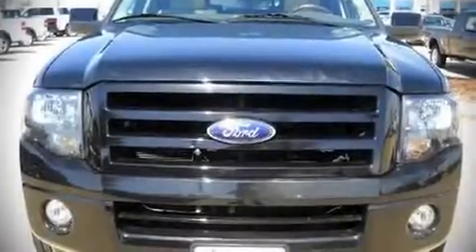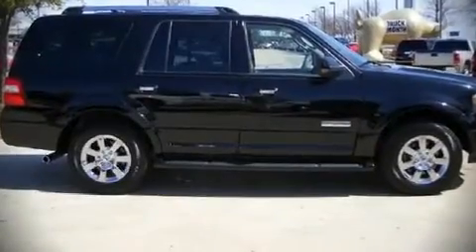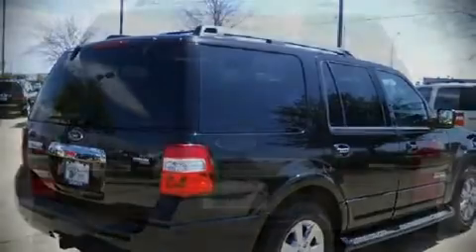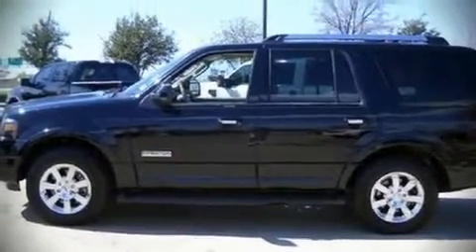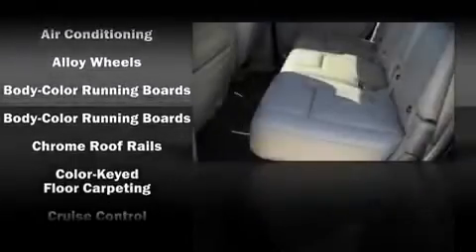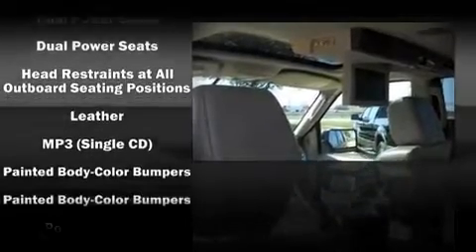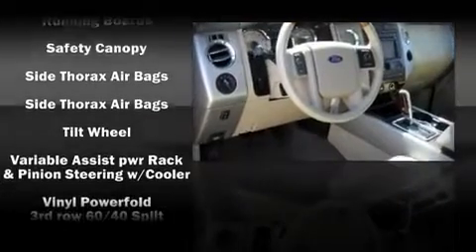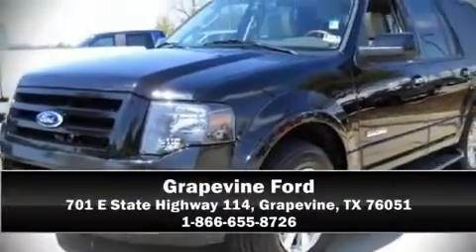2007 Ford Expedition SUV in Grapevine, TX 76051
Grapevine Ford
701 E State Highway 114

Step into the 2007 Ford Expedition. It features an automatic transmission, rear-wheel drive, and a powerful 8 cylinder engine. Top features include heated front seats, front bucket seats, a split folding rear seat, tilt steering wheel, skid plates, power windows, an overhead console, and air conditioning. Premium leather seats provide maximum comfort, wrapping drivers and passengers in a shroud of luxury. Multiple drivers will appreciate the memory system, keeping track of unique seating, steering wheel and audio settings and positions, as well as other features. Audio features include a CD player with MP3 capability, rear mounted audio controls, steering wheel mounted audio controls, and 7 speakers, providing excellent sound throughout the cabin. Ford ensures the safety and security of its passengers with equipment such as: Dual front impact airbags, Front SIDE impact airbags, HEAD curtain airbags, Traction control, a panic alarm, and 4 wheel disc brakes with ABS. Electronic stability control stands out as a technologically savvy innovation, keeping you better connected to the road. It also arrives with a Carfax history report, indicating just one previous owner. Come see us today and we'll help you drive away in your dream vehicle!